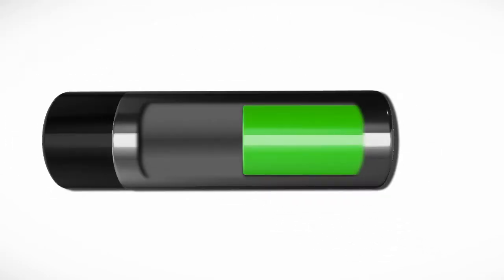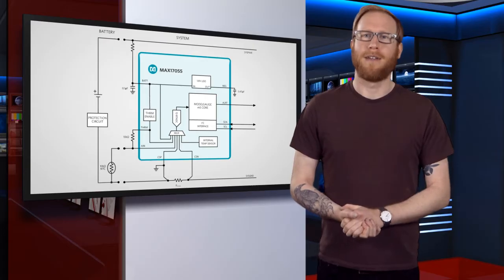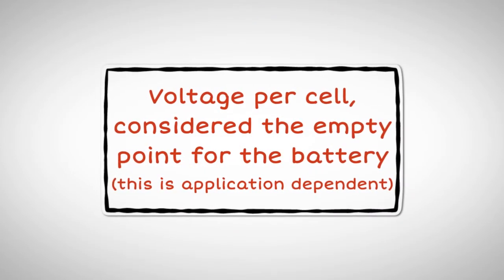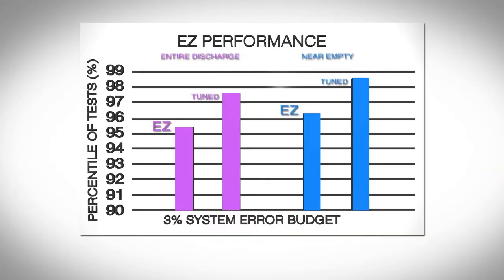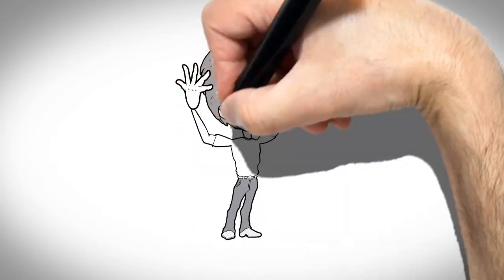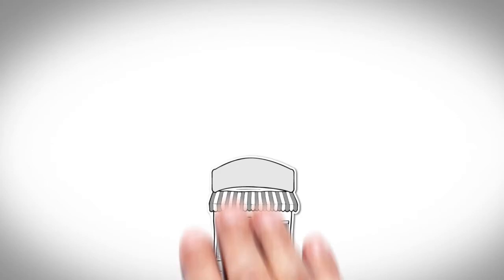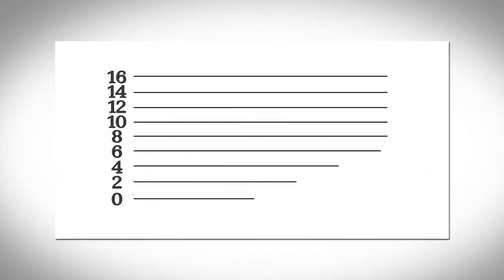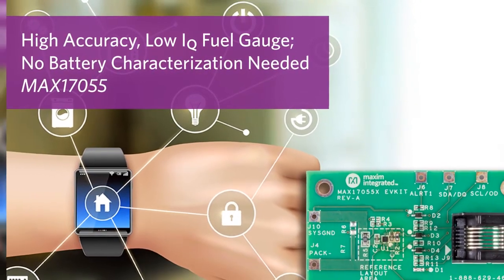First Look Episode 1: MAX17055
Optimal battery performance relies on a high-quality battery model. That model drives the fuel gauging algorithm to predict battery state-of-charge or SOC necessary to determine when the battery is nearly empty.